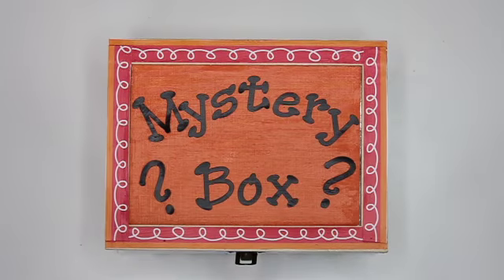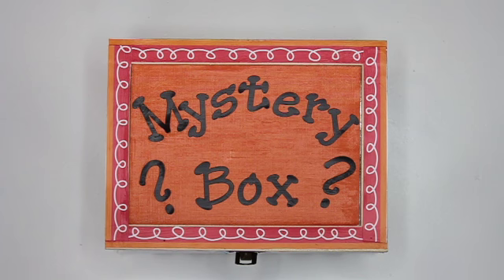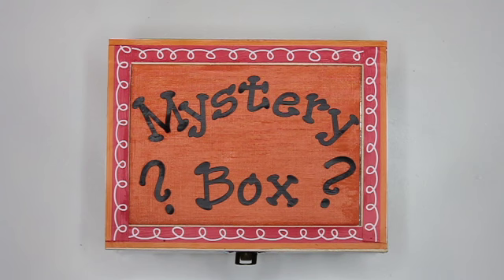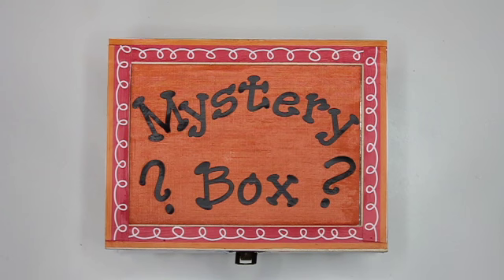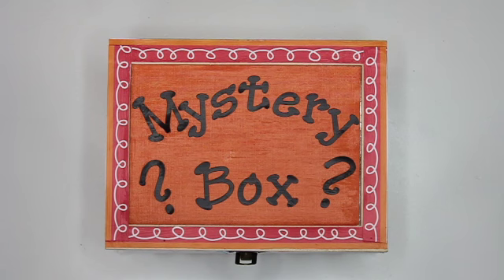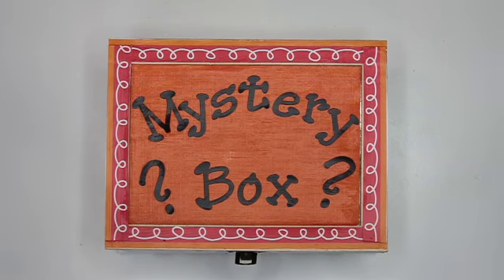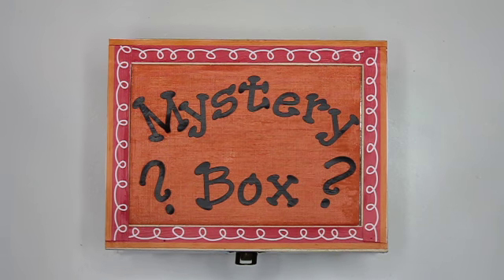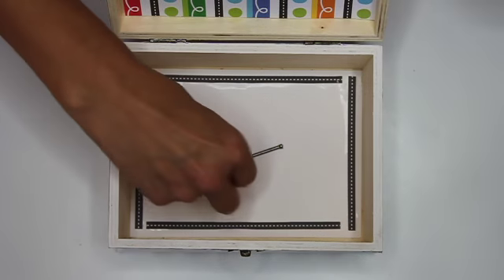Mystery Box Riddle #135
Welcome to Mystery Box Riddles! I've decided to produce a playlist for students that are being impacted by the Covid19 outbreak and forced to learn from home. The name of the playlist is "MYSTERY BOX RIDDLES". It is designed to engage early years students (5 to 9 year olds) in critical thinking, problem solving and vocabulary development. all while enhancing their listening skills. My goal is to use clues & riddles to engage students ~ hopefully they will have fun trying to figure out what might be hidden in my mystery box. Subscribers can expect to receive a new riddle each day through their email subscription! Aside from the fun in solving the riddles, the format is purposely patterned and predictable. This has sparked many students' creativity and they in turn are writing their own riddles and some are even sharing their videos with me through our divisional learning platform. They are having so much fun creating their own Mystery Boxes, writing their own riddles and sharing their video productions. What an awesome way to promote language skills!

BOWhemian WRAPsody is a Youtube channel originally designated to all things related to gift wrapping. From wrapping paper to embellishments. Stretching your imagination using everyday items to make your gifts look beautiful for that special person on your list. However, besides blogging and having a YouTube channel, I also teach Kindergarten! So that is how this gift wrapping channel has evolved into what is currently. a channel of riddles for young students impacted by school closures!

Please be patient with me and know that I plan to be back at it when things settle down.

Thanks for your support and have fun solving the riddles!